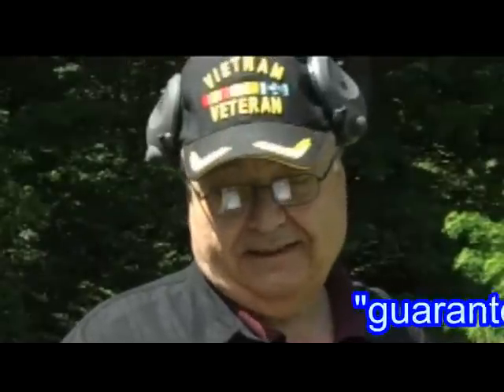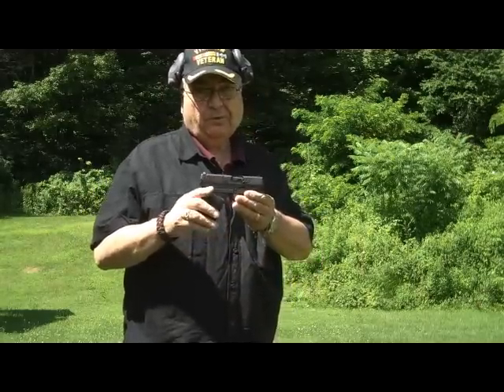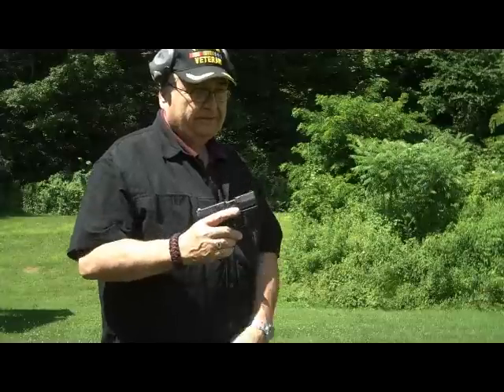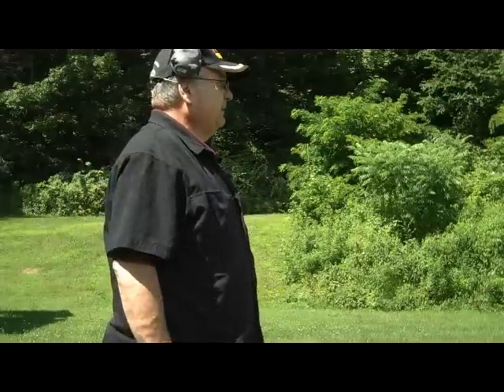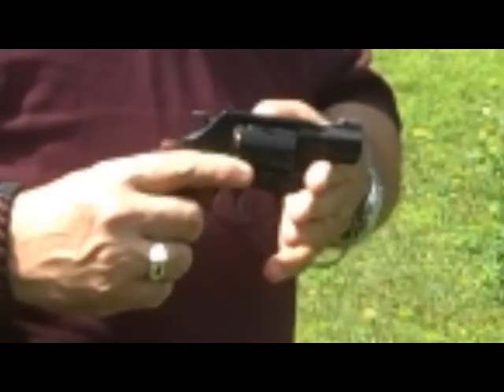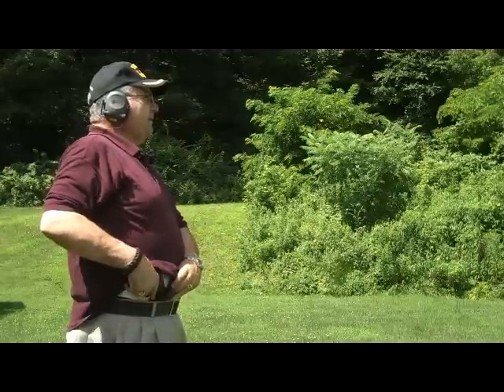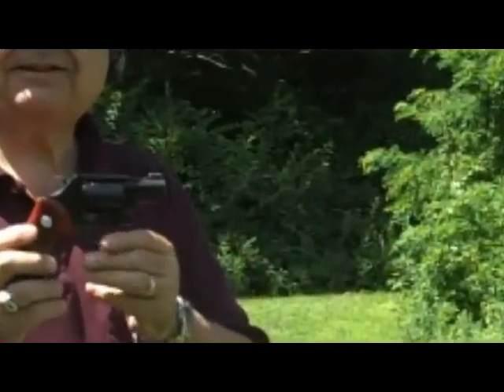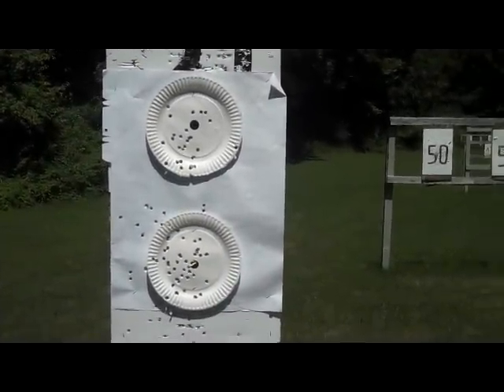The Failure Drill, A Concealed Carry Drill, Practice, Practice, Practice by FirearmPop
The Failure Drill Practice Practice Practice by FirearmPop
A Concealed Carry Drill
"Two to the body, one to the head, is guaranteed to leave them DEAD."
Using my Walter PPS 9mm, S&W M&P 360 in .357 Magnum and my Remora Holster.
Walter PPS Field Strip and live fire.